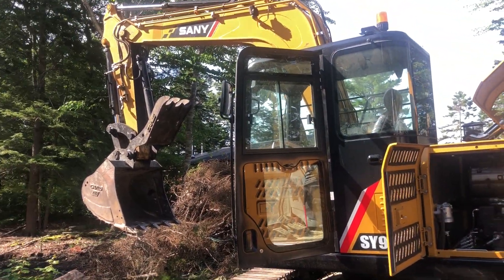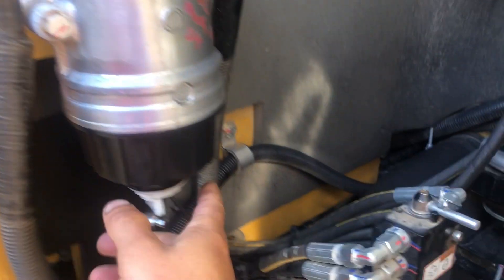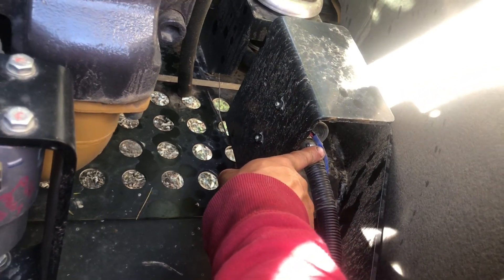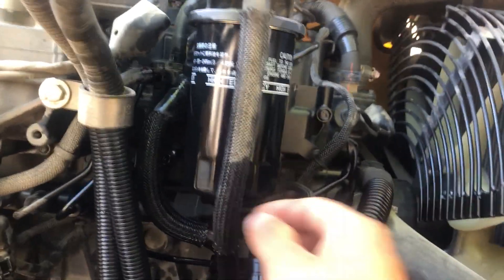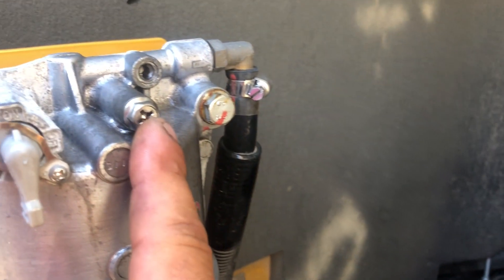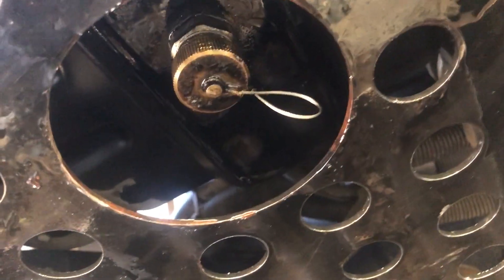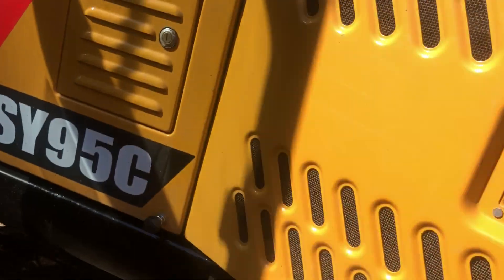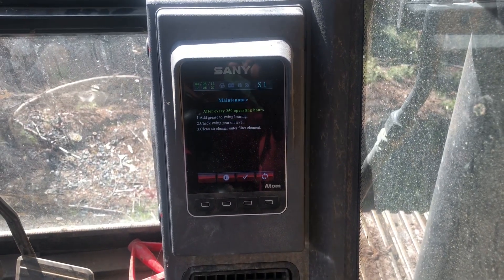Sany Excavator SY95C Fuel Filter Service and How to Bleed The Fuel System!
This Bleed Procedure will also work if you run the Tank dry of fuel